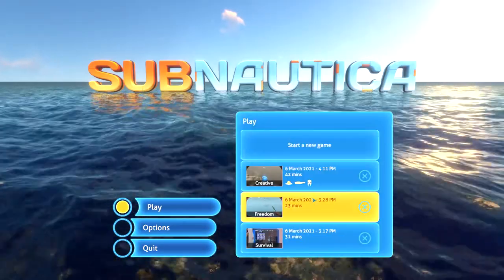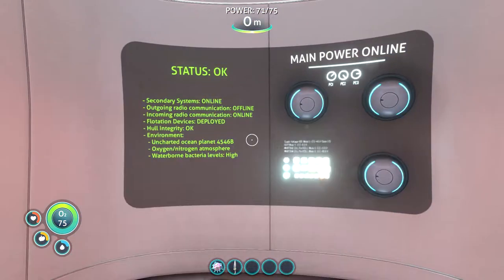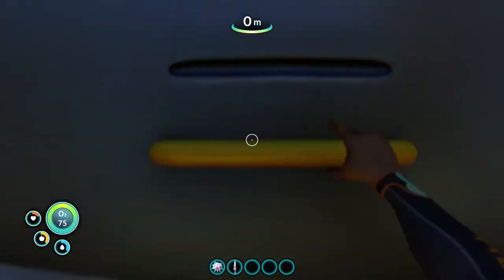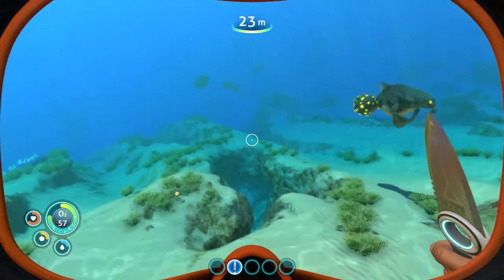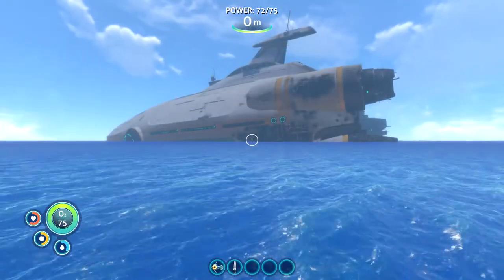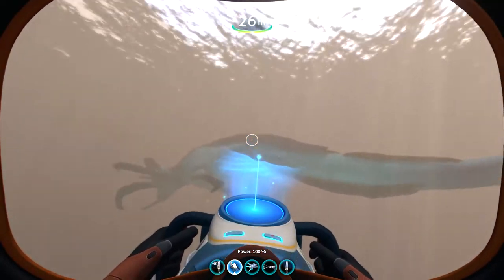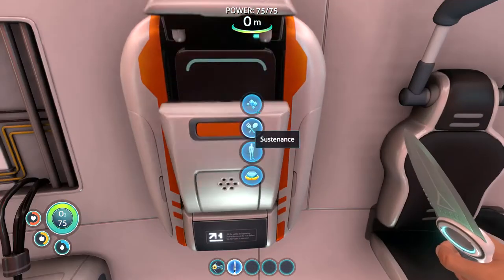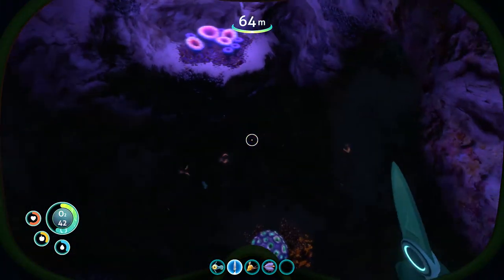killing fred or trying to, trying to build stuff like that